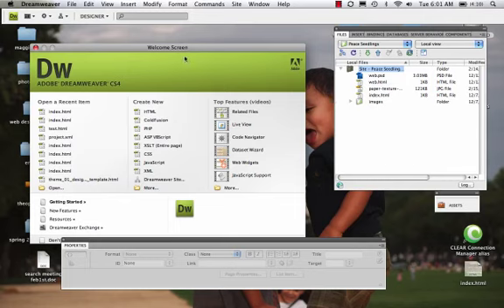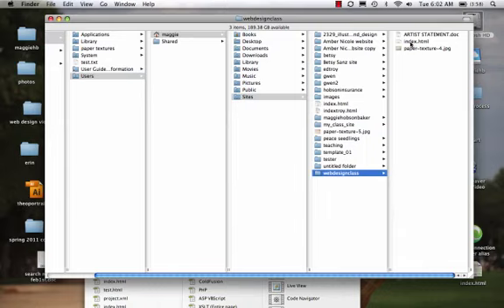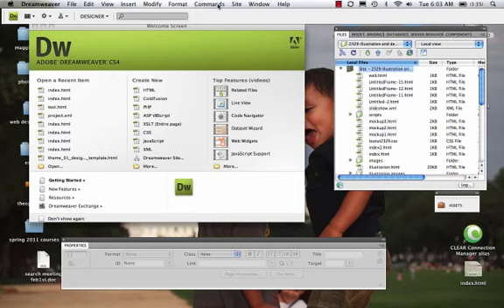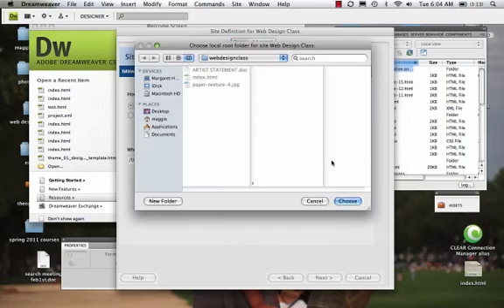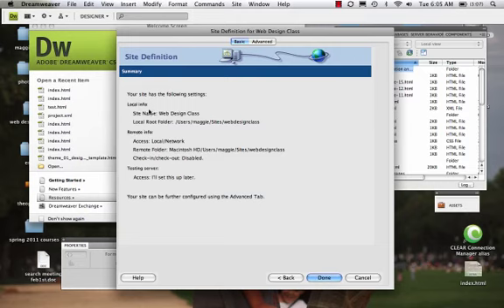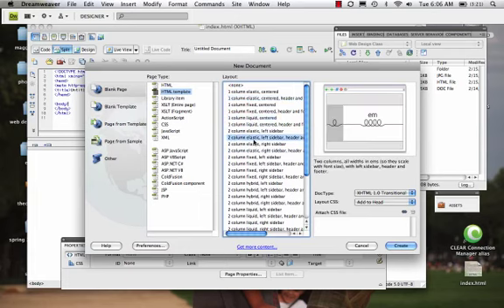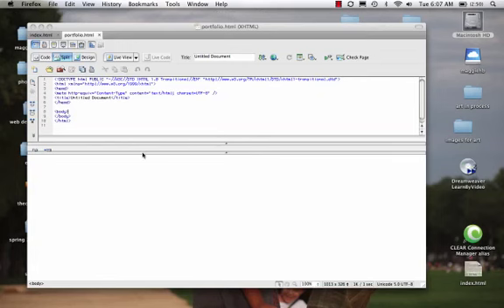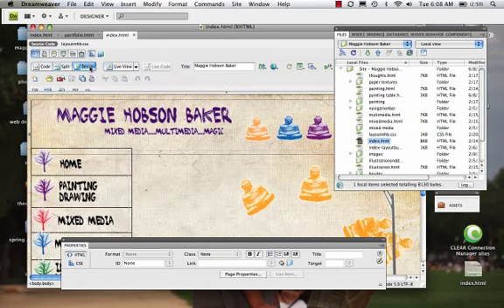Creating a New Site in Dreamweaver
This video provides an overview of how to create a New Website in Dreamweaver.